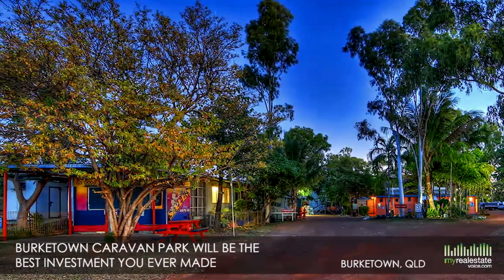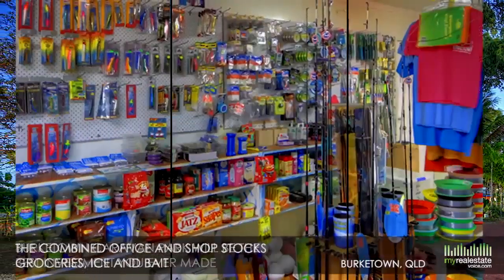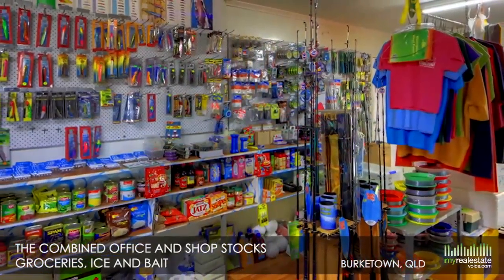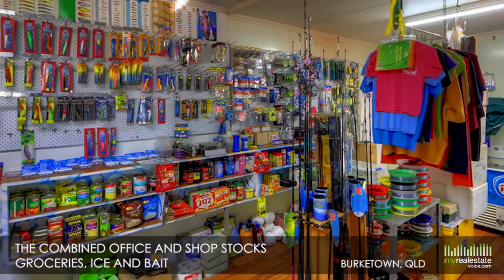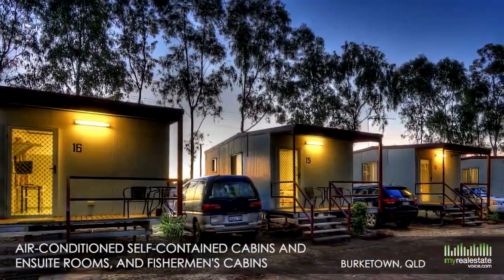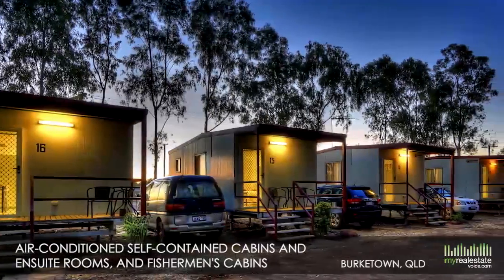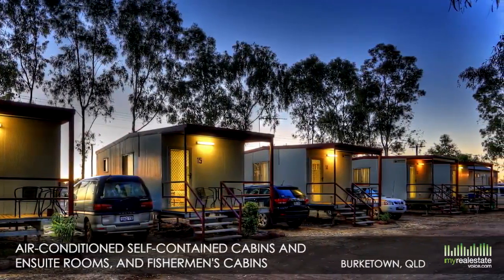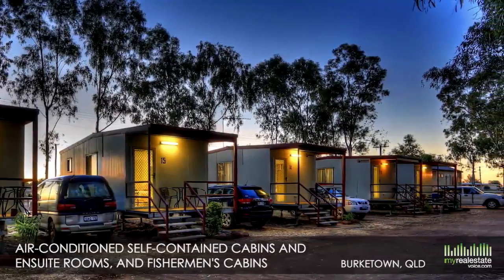Burketown Caravan Park Business for Sale - Burketown, QLD